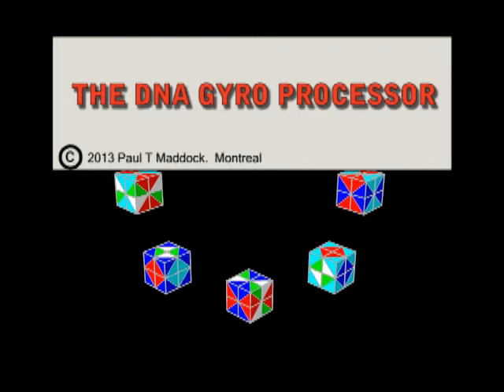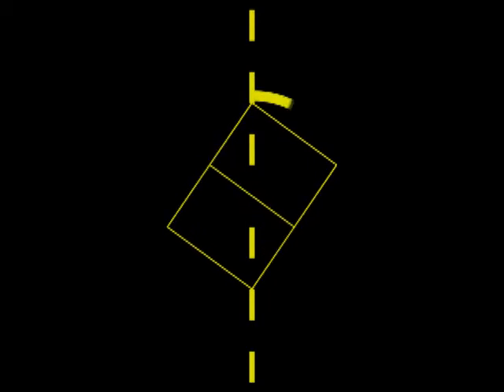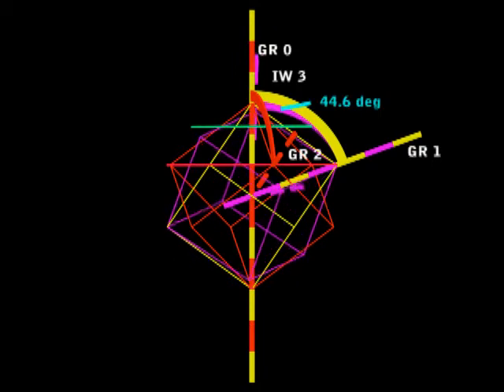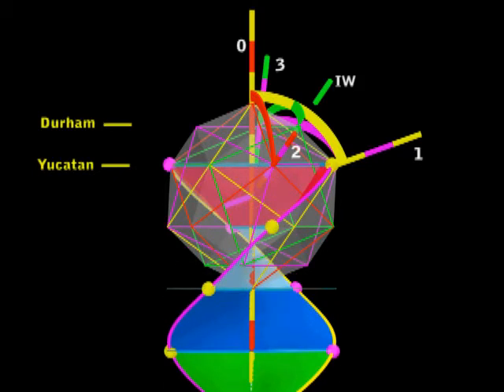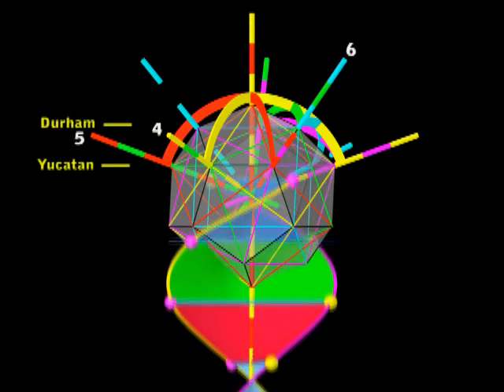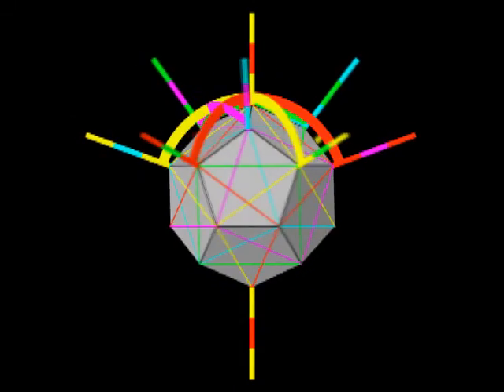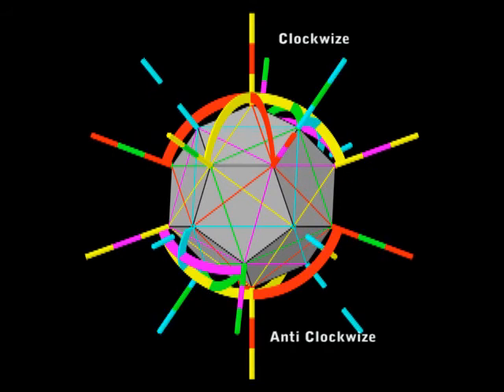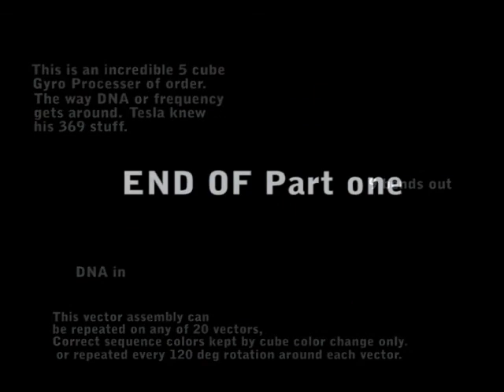The DNA 369 Gyro 3D Processor.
# PLATONIC ORDER
A very important discovery of how DNA uses a built in Gyro Processing Unit using a 5 nested cube hierarchy for incredible sequential processing of 20 phi vectors for DNA or any system involving frequency. This proves Tesla was correct about the importance of 369.  It is the 9 bend infra-stucture for DNA using Phi vectors in 3D perfect order.  A gigantic step from chaos, junk, alien or hidden dimensions.
This 3D Geometry has progressed more using Quad Step.